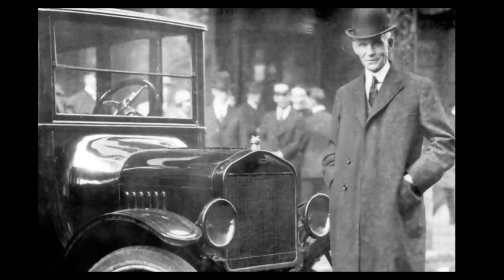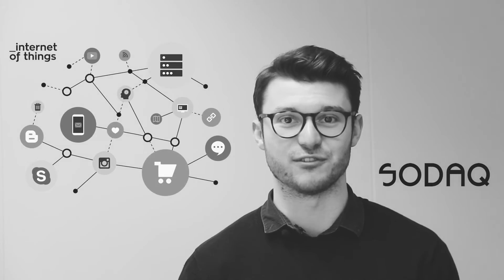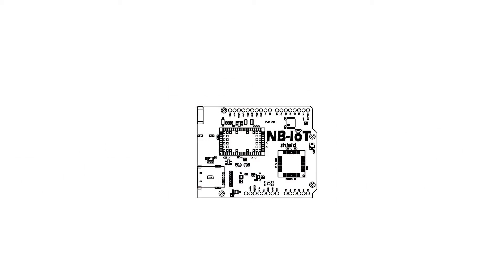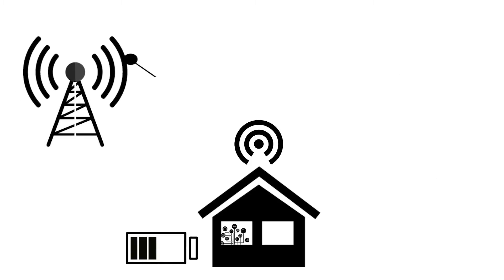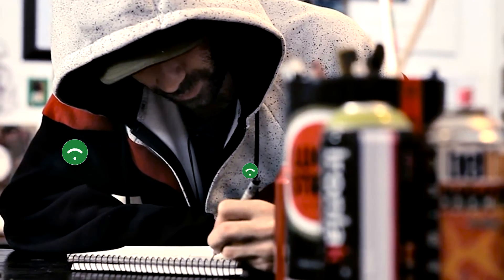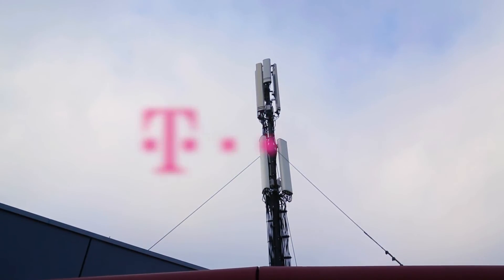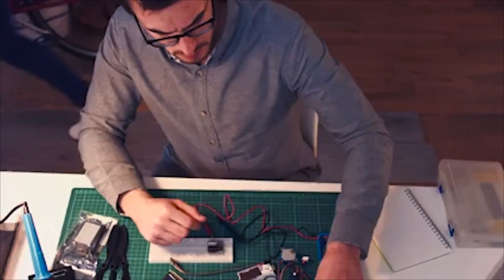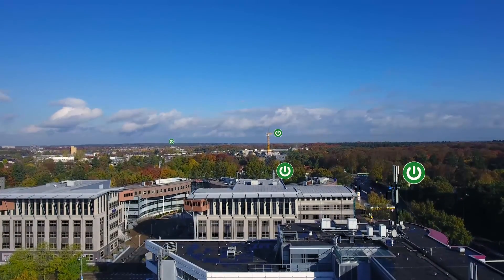NBIoT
KIckstarter video for the SODAQ NB-IOT shield